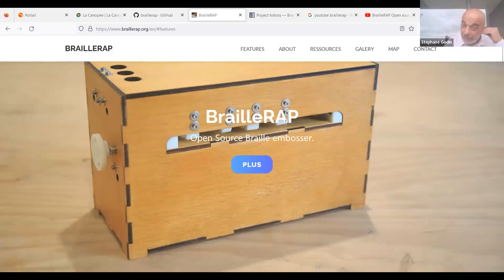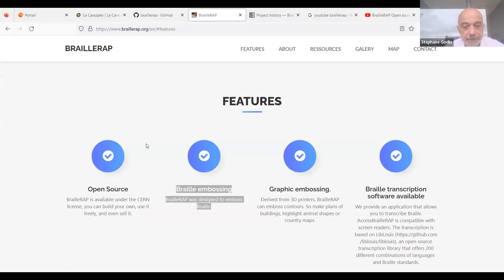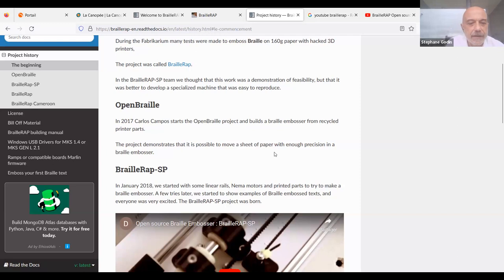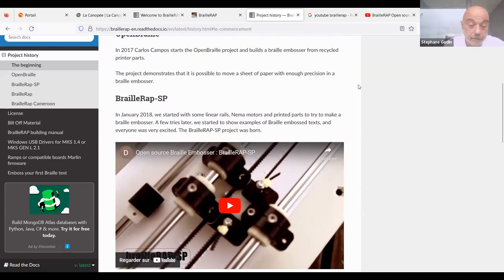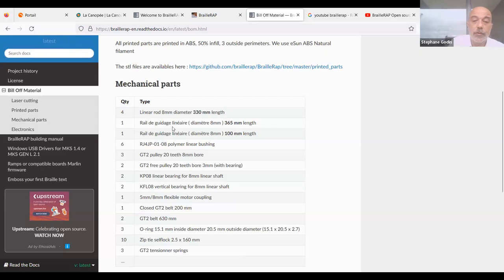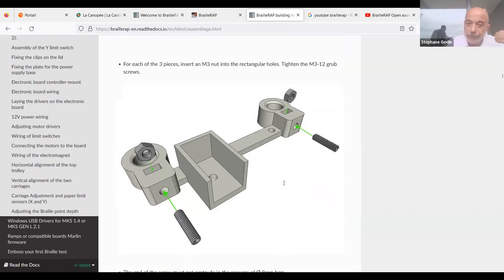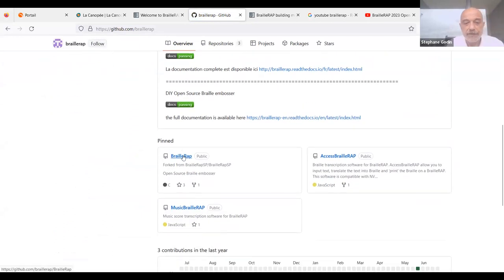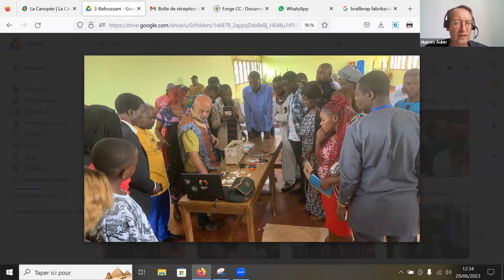June 2023 GOSH Community Call: BrailleRAP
June 2023 GOSH Community Call featuring a presentation on the BrailleRAP(open source braille embosser) project and Climate Change Lab (CClab). Presenters include:

1. Hugues Aubin - Réseau Français des Fablabs administrator,
co-founder of Labfab de Rennes, of Humanlabs by My Human Kit, of Makers Nord-Sud, of Forge d’adaptations Nord-Sud, and the Climate Change Lab President and founder of the Climate Change Lab aka CC Lab
2. Dr Daniel Kengni Tiomo- visually impaired, National Coordinator of Association pour l’Intégration et l’Accommodation des Aveugles au Cameroun (ANIAAC). Population and development sociologist.
3. Stéphane Godin - Software engineer and tech lead of the BrailleRAP project.